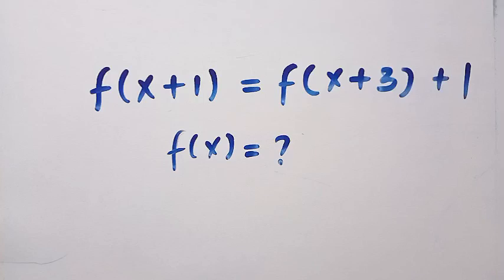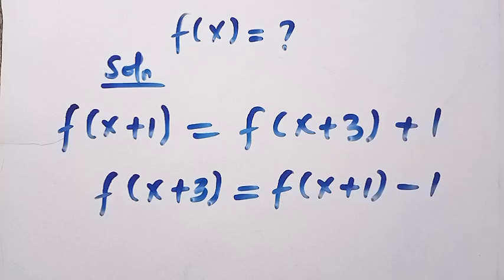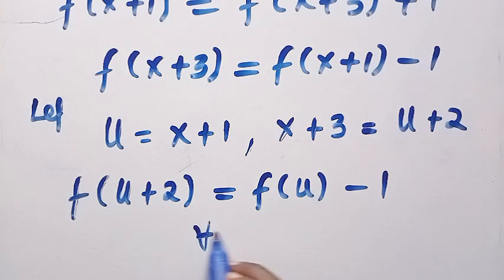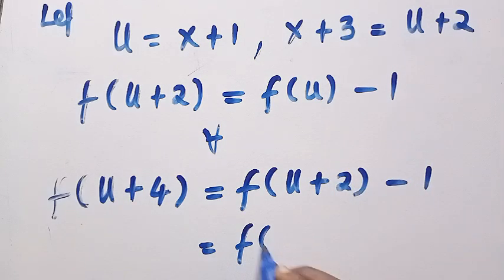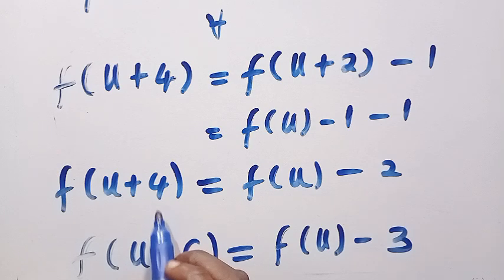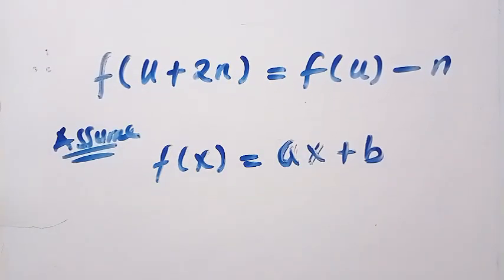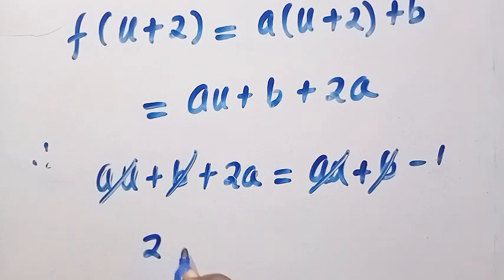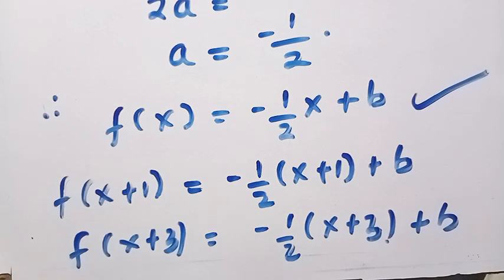Solving Harvard Exam Tricks | Functional Equation | f(x) = ?